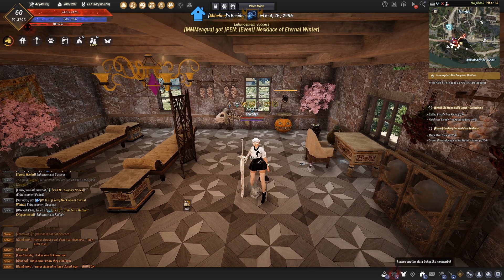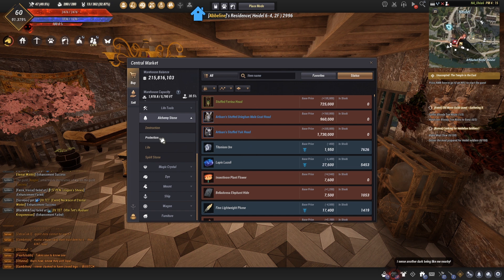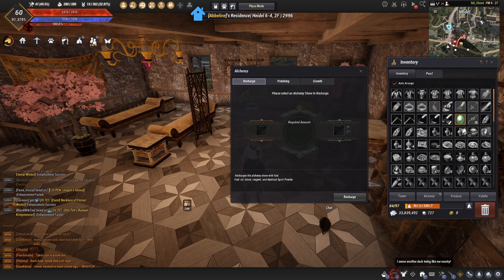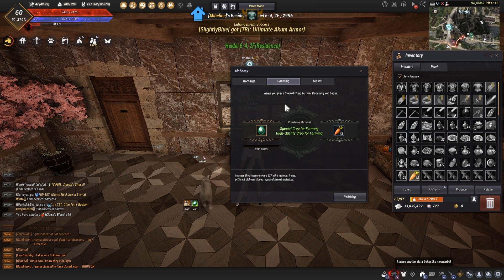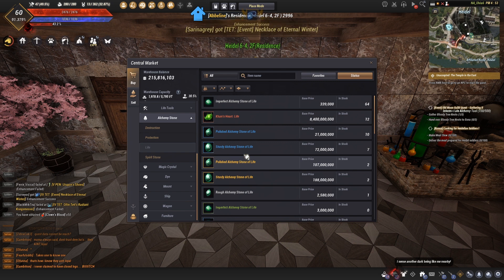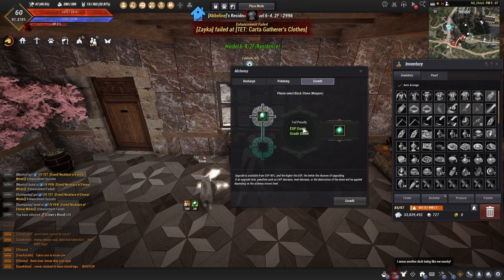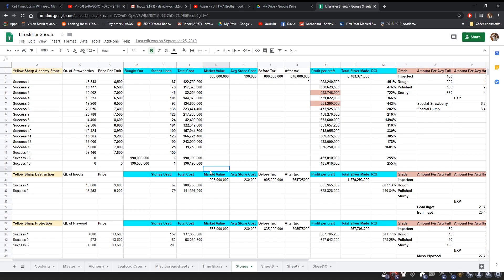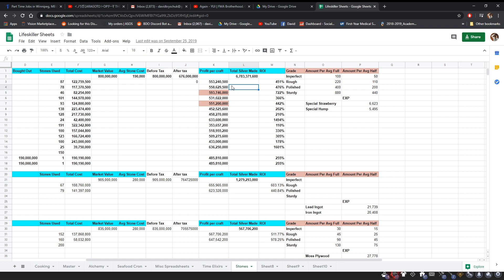Black Desert Online - Alchemy Stone Guide 2020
Outro Song ➜ Long Road Home NCS
Photo Credit ➜